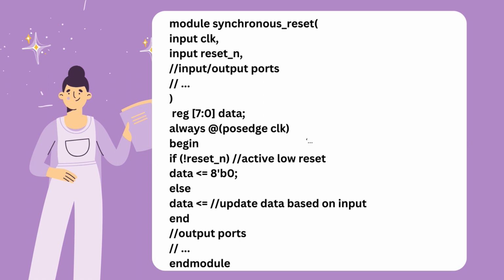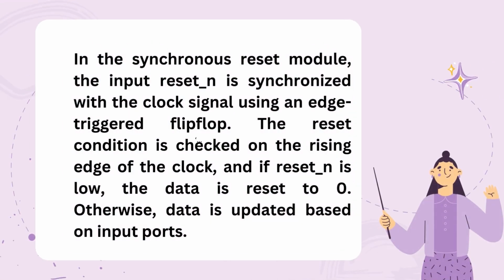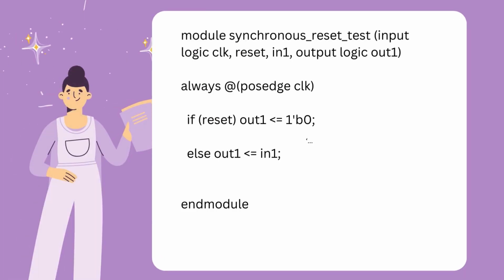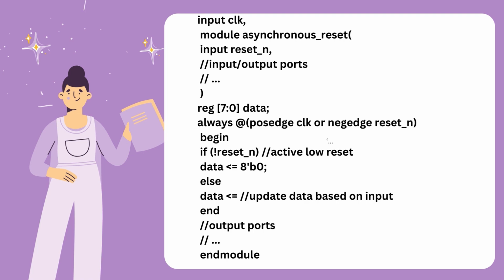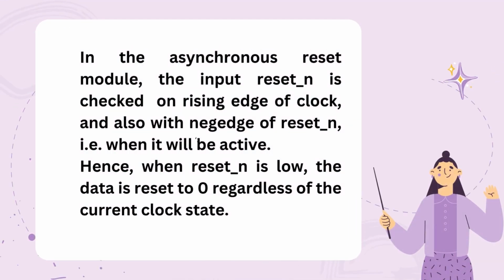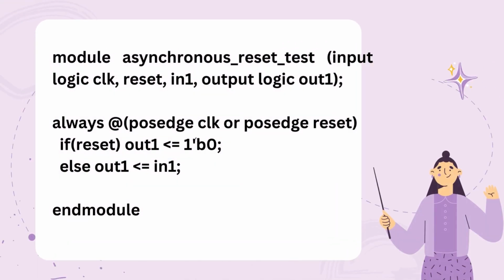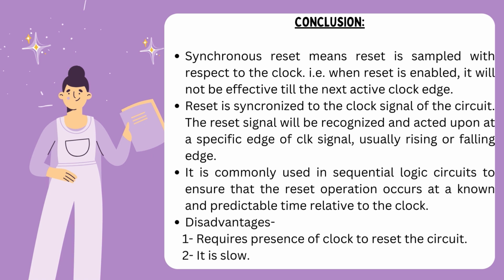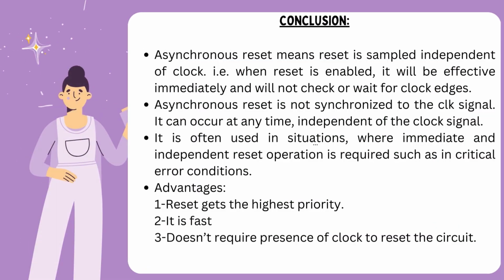Synchronous Reset vs. Asynchronous Reset with verilog code example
Syncronous reset and asynchronous reset with verilog code example
difference between syncronous and asynchronous resets
sync vs async reset
verilog code for reset
active high or active low reset

Get set go for today's question!!

Verilog code
System Verilog code
System Verilog in 2 hours
System Verilog interview questions and answers
System Verilog programming
System Verilog tutorial
System Verilog tutorial for beginners
fork join
System Verilog interview questions
design verification engineer interview questions
frequency counter in Verilog
pwm generator using Verilog
sequence detector Verilog code
serial adder Verilog code
Verilog code
Verilog in 2 hours
Verilog interview questions and answers
Verilog programming
Verilog tutorial
Verilog tutorial for beginners
Verilog interview questions
Transcript